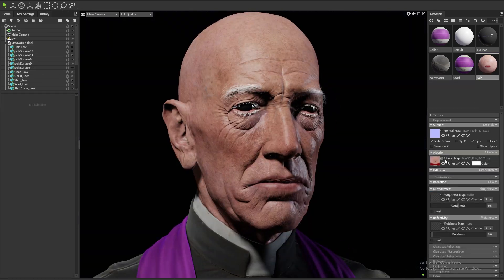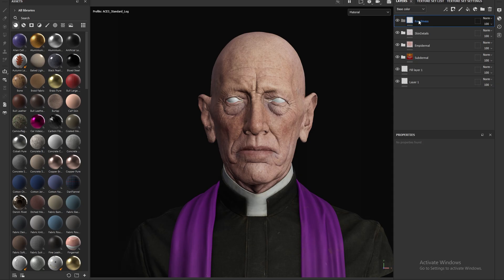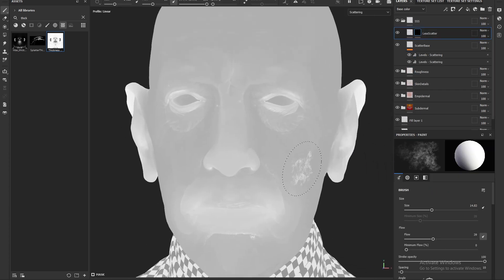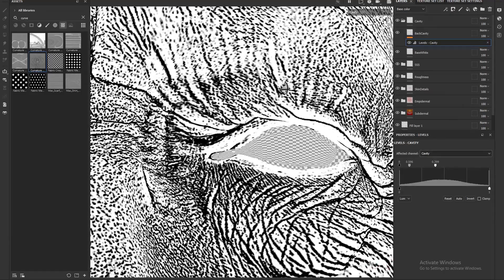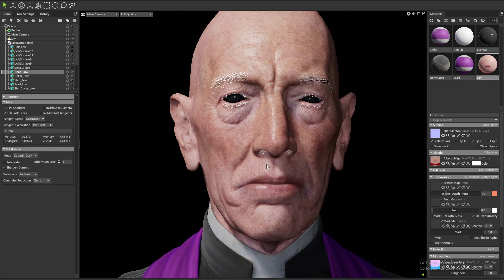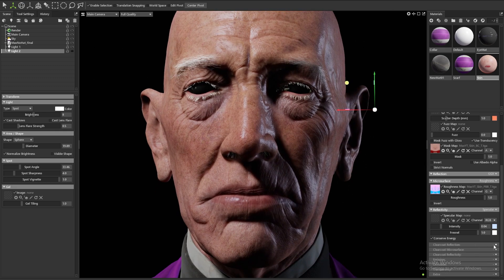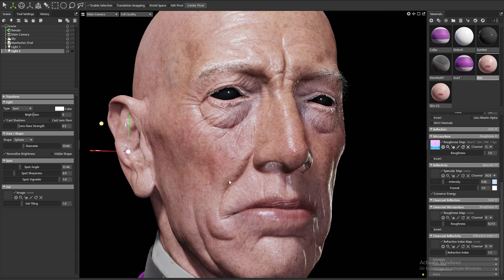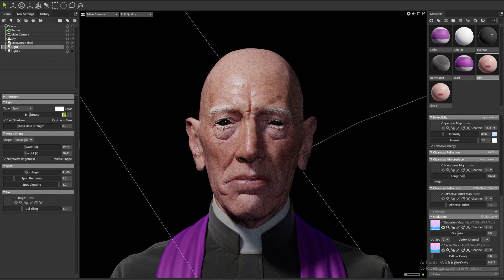How to make a SKIN SHADER for Game Characters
How to make a Realistic SKIN SHADER for Game Characters

Linear Circle
Music from Uppbeat (free for Creators!):